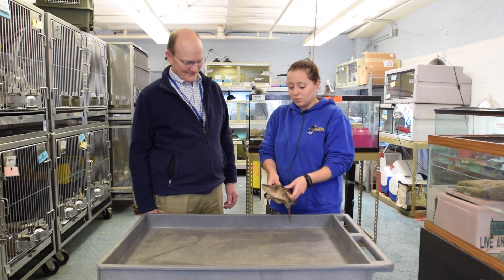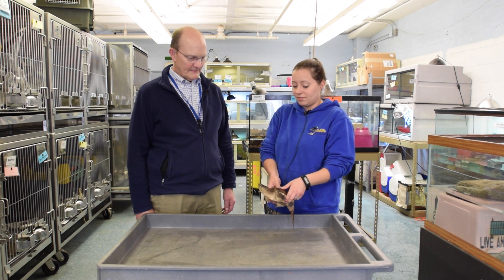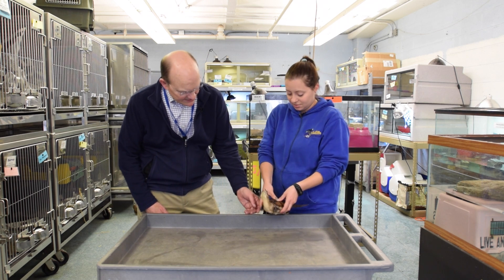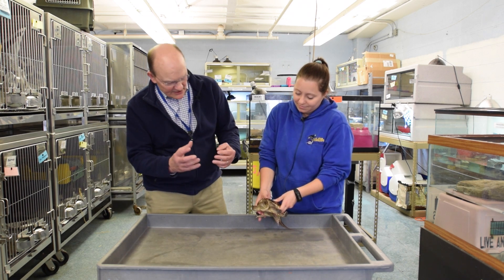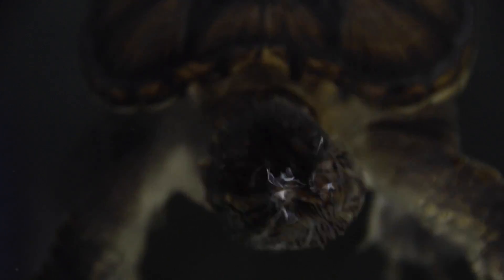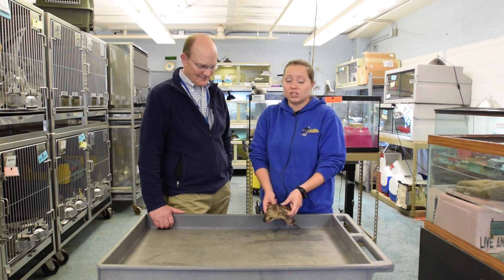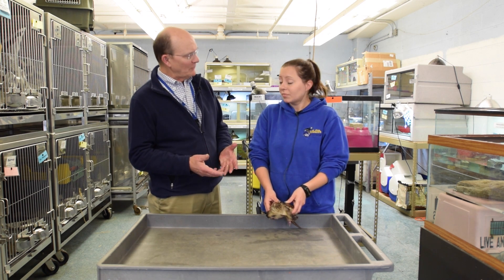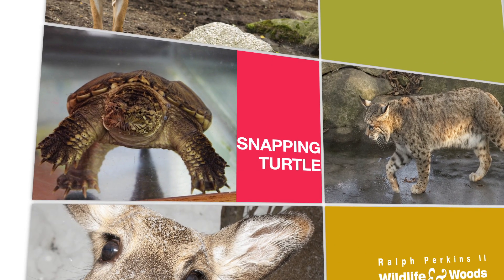Creature Feature: Snapping Turtles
Director of Wildlife Resources Harvey Webster hosts "Creature Feature," a web series about the Museum's wild residents.